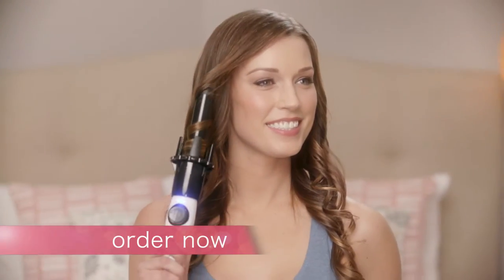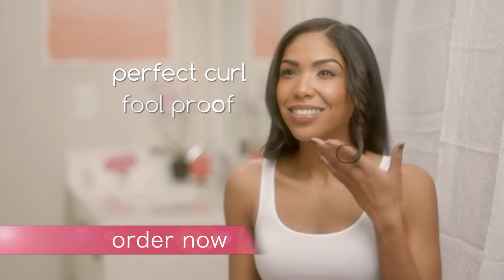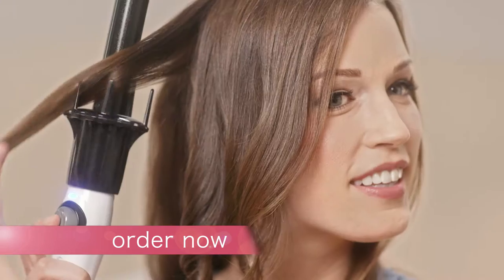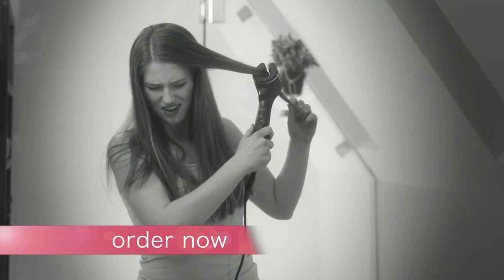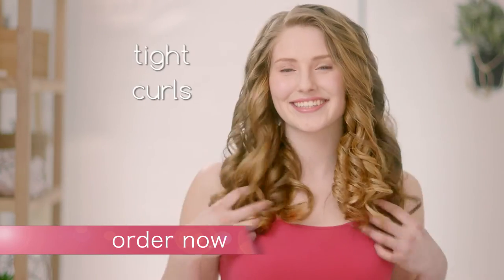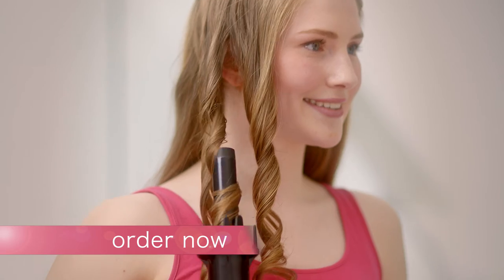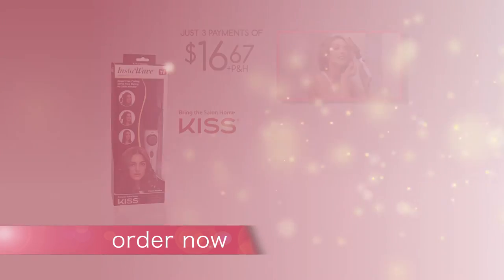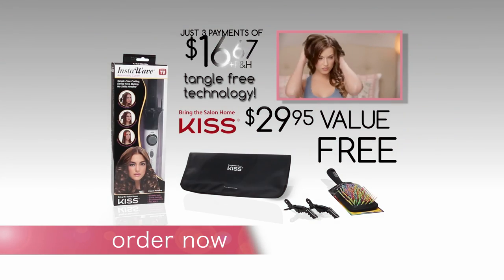The Official Commercial for KISS InstaWave | As Seen On TV!